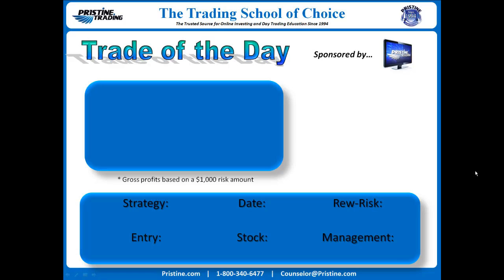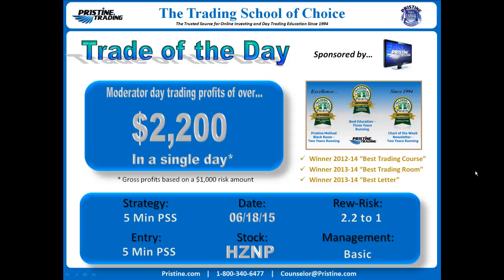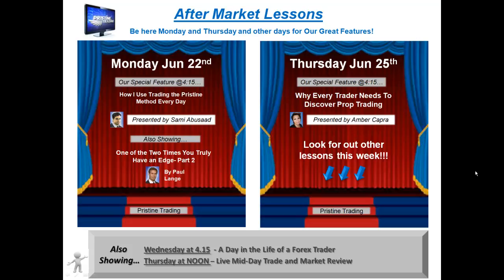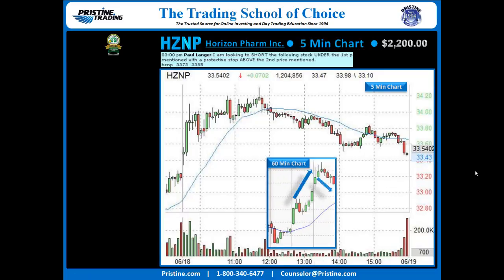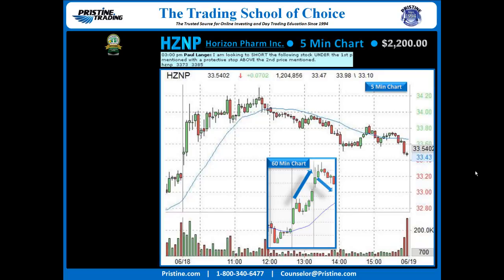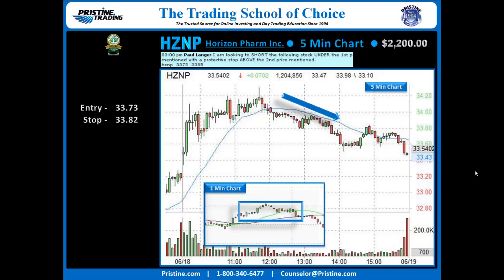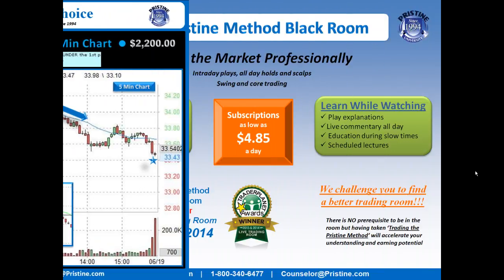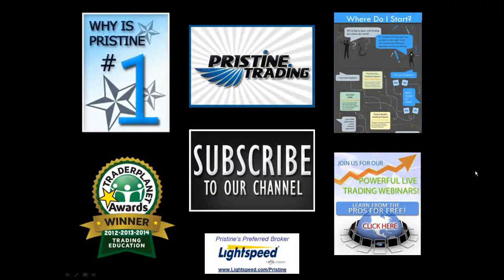PMBR Trade of the Day by Pristine Trading 6/22/2015